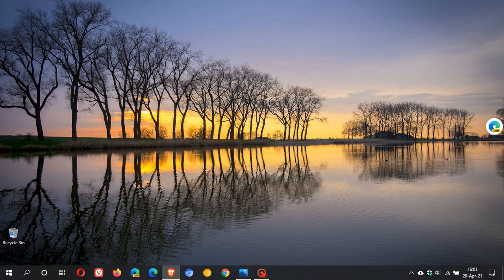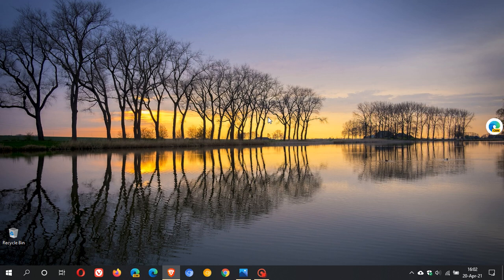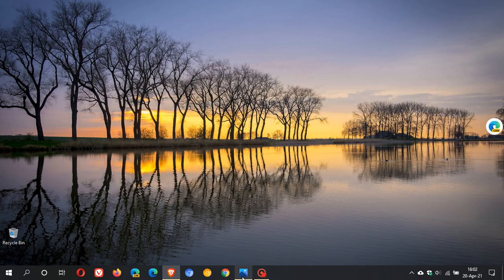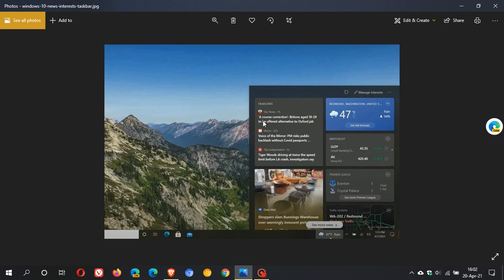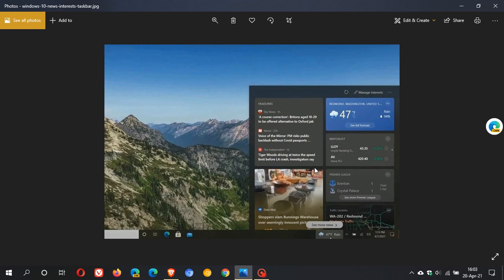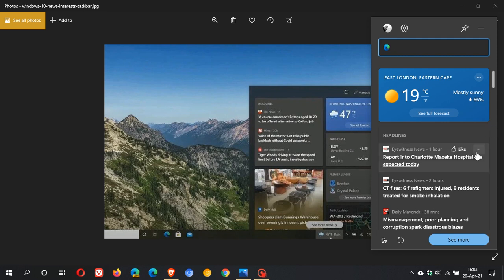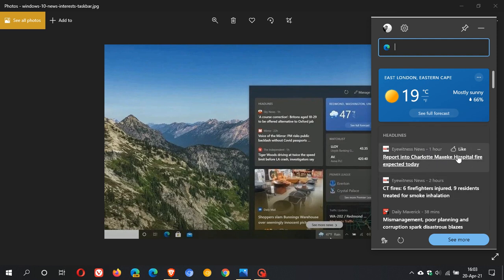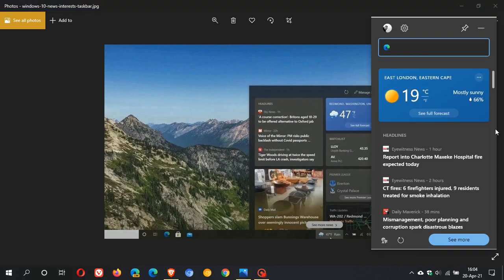Microsoft is adding a new widget to the Taskbar in Windows 10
I hope you enjoy this video. The "News and Interests" widget will also be coming to version 20H2 and 2004, though Microsoft doesn't say when this will ship publicly.